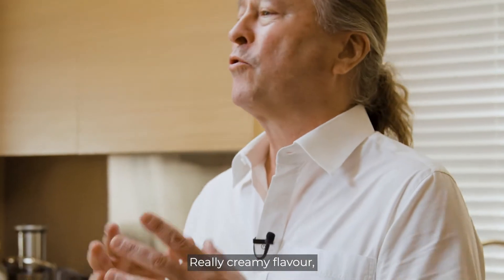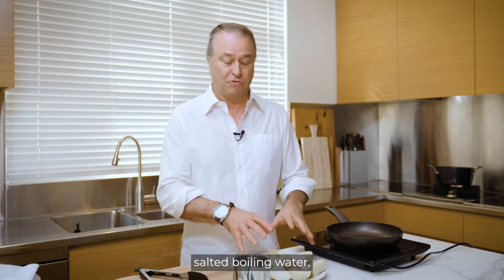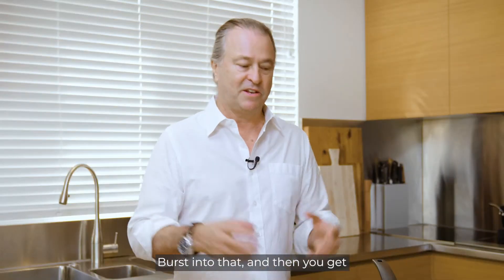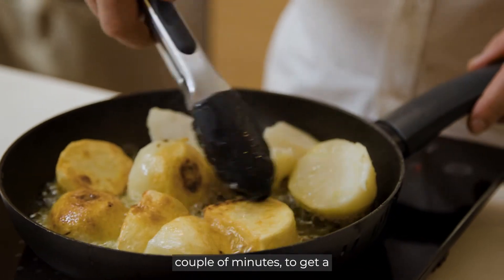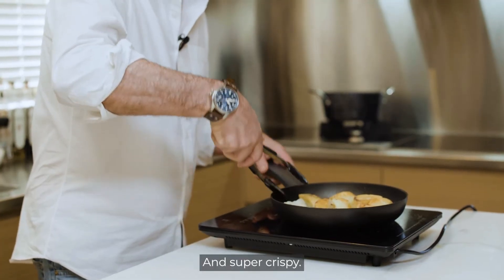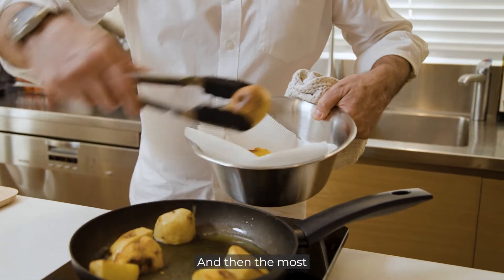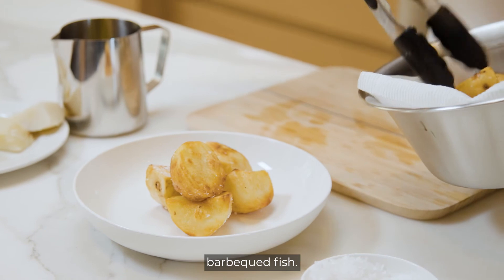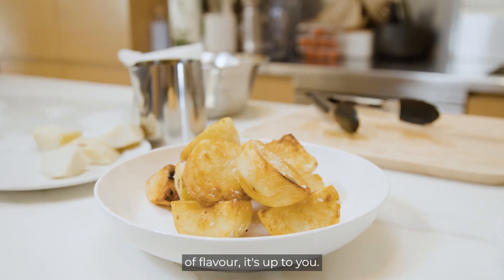The Gourmet Potato & Neil Perry x Harris Farm Markets: Pan Fried Sebago Potatoes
The Gourmet Potato Hill combines the extraordinary skills of two Hill families who are committed to cultivating naturally grown potatoes with superb flavours and textures.

Neil Perry has curated this simple Pan Fried Potato recipe, showcasing the Sebago Supreme variety.